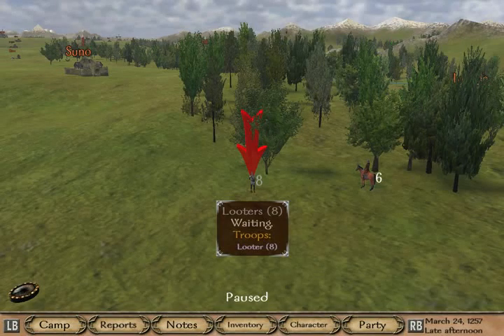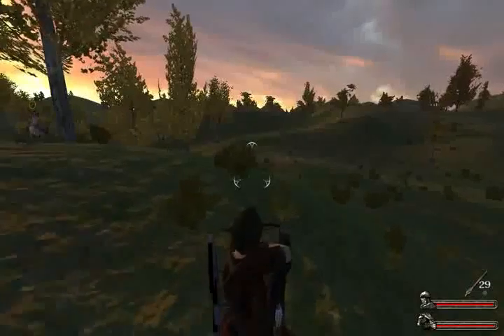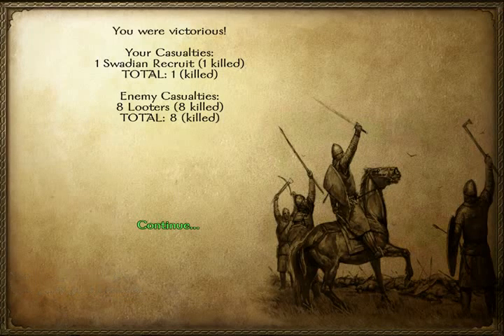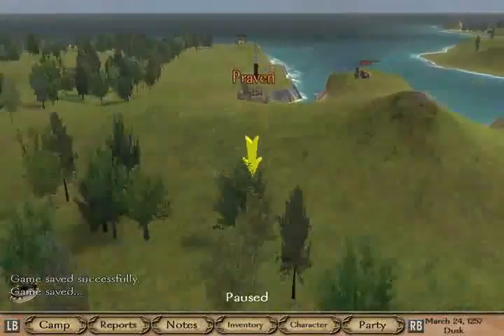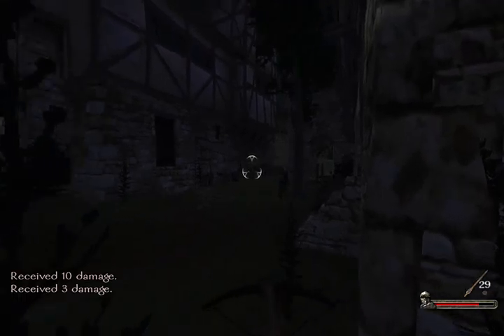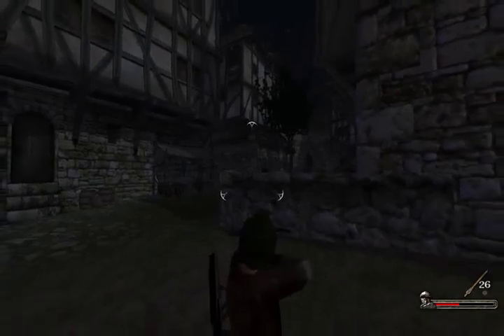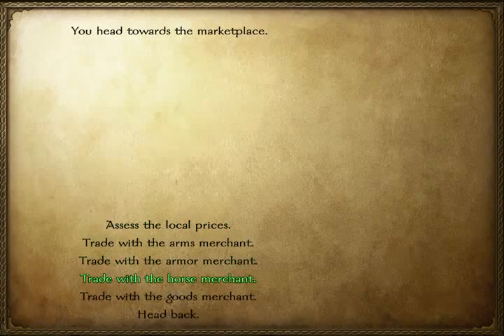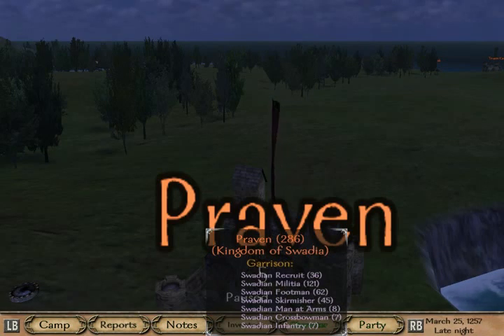Warband Episode 14 Let's play